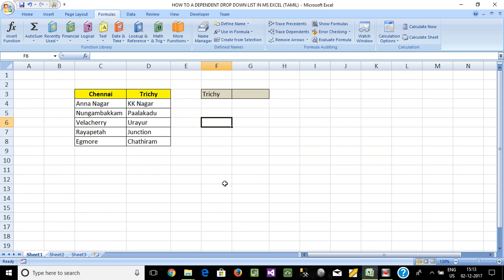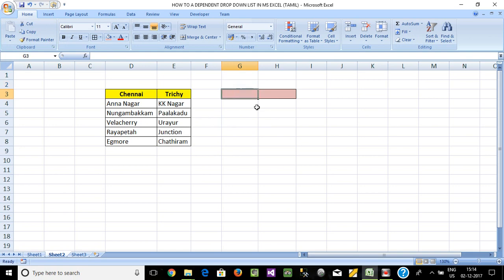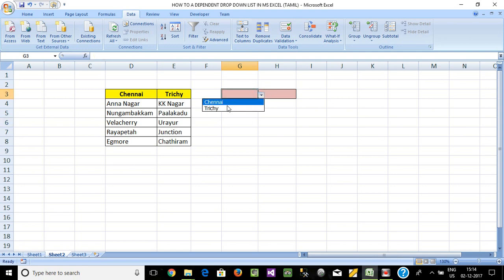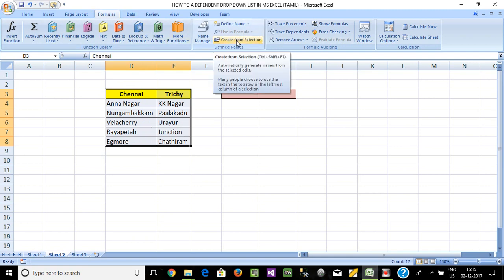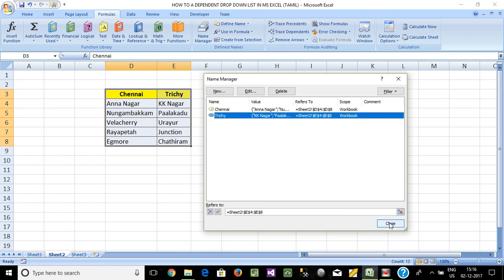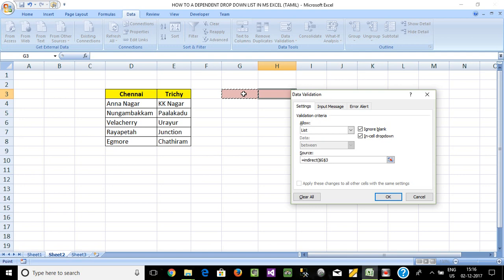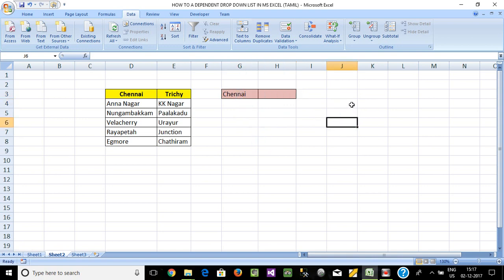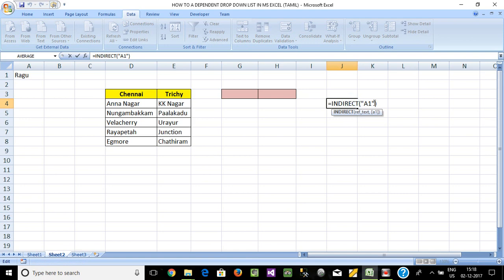HOW TO CREATE A DEPENDENT DROP DOWN LIST IN MS EXCEL (TAMIL) | Kallanai YT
In This Channel I'm Providing Advanced MS Excel & VBA Macro Tutorials In Tamil Language etc.
Also I Solved Rubik's Cubes & Praminx Cubes In Tamil (From 2x2, 3x3, 4x4 & 5x5)